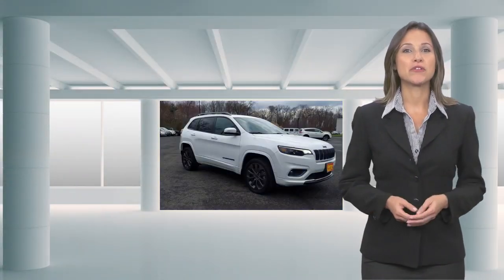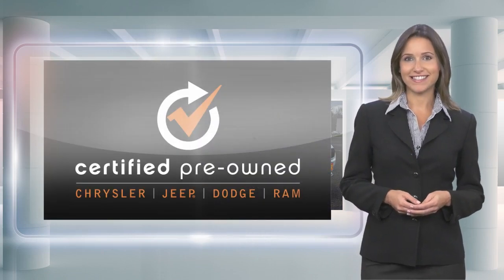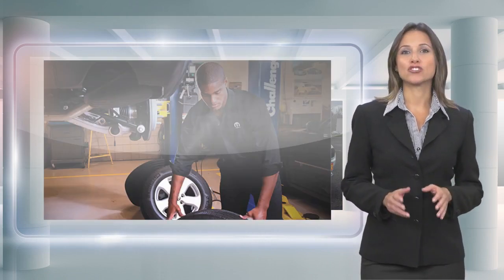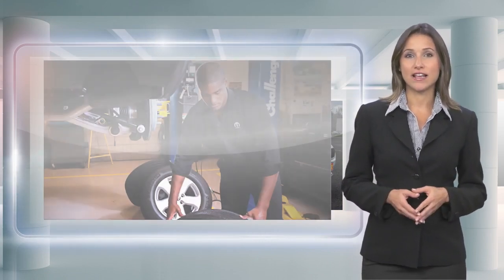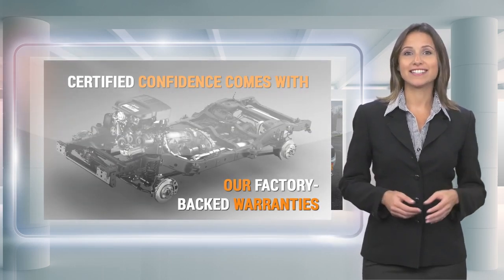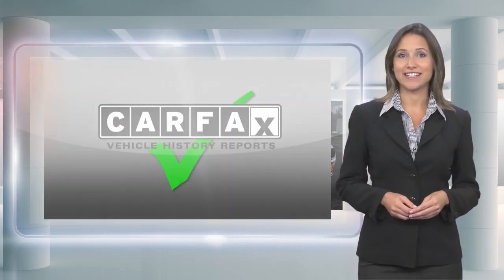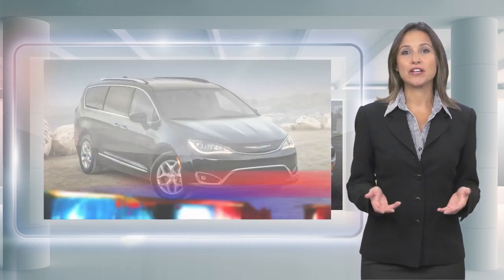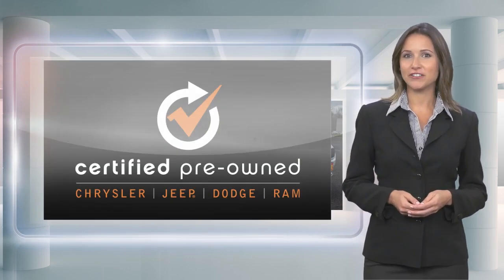Certified 2020 Jeep Cherokee High Altitude, Ocean Township, NJ J220313A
The Jeep Store Sea View

*ONE OWNER - CLEAN CARFAX - CERTIFIED PRE-OWNED 100,000 MILE WARRANTY - ONLY 16,000 MILES**HIGH ALTITUDE 4X4- * DUEL PANE POWER SUNROOF. PREMIUM LEATHER POWER HEATED SEATS 19 INCH UPGRADED ALUMINUM WHEELS. BACK-UP CAMERA WITH PARK ASSIST. BLIND SPOT & CROSS PATH DETECTION. REMOTE START 8.4 INCH TOUCHSCREEN WITH NAVIGATION & APPLE CARPLAY*JEEP CERTIFIED PREOWNED*...7 YEAR 100,000 MILE POWERTRAIN WARRANTY 3 MONTH/3,000 MILE COMPREHENSIVE WARRANTY...5000 COMPONENTS COVERED 24/7 ROADSIDE ASSISTANCE

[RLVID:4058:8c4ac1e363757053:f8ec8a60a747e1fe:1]